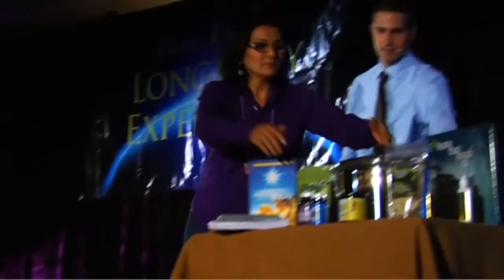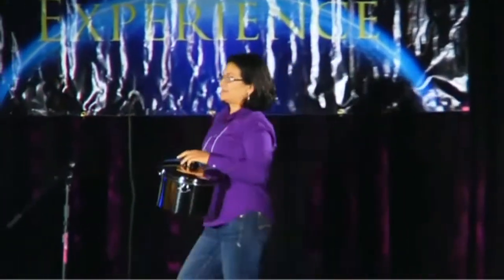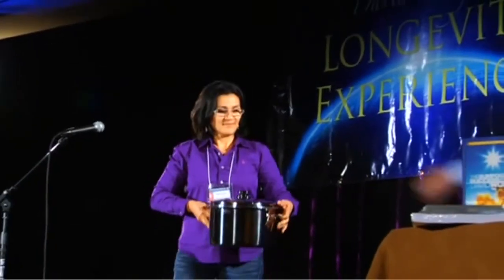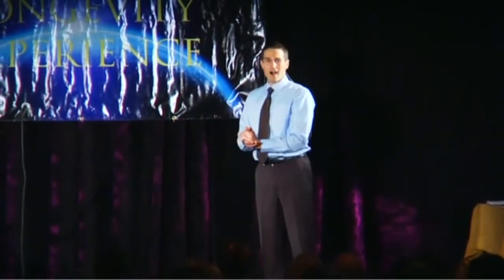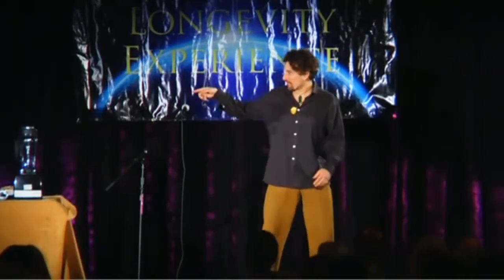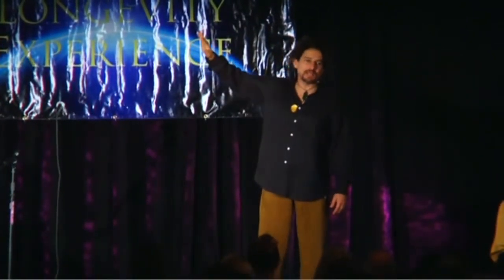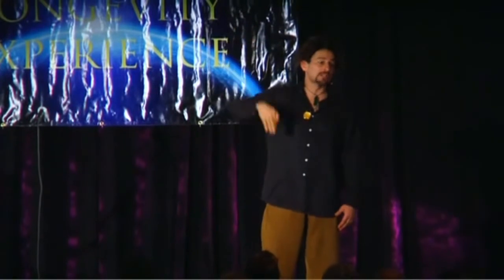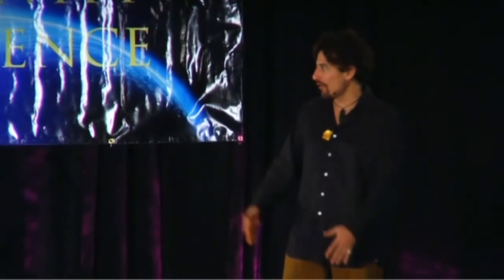David Wolfe endorses Saladmaster